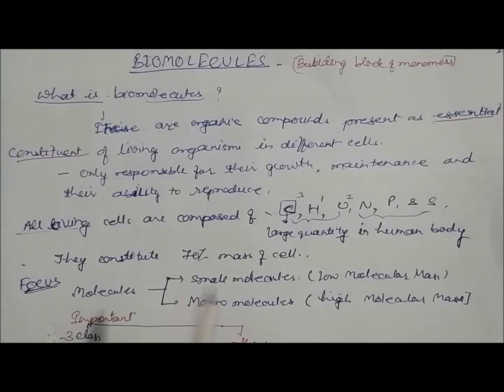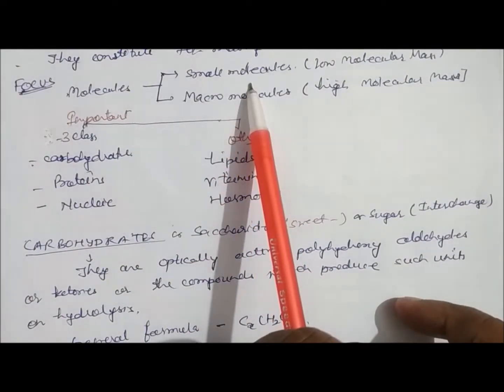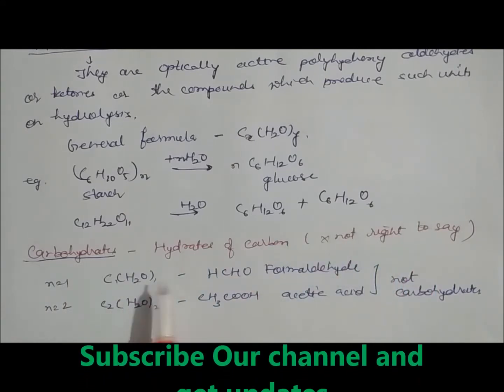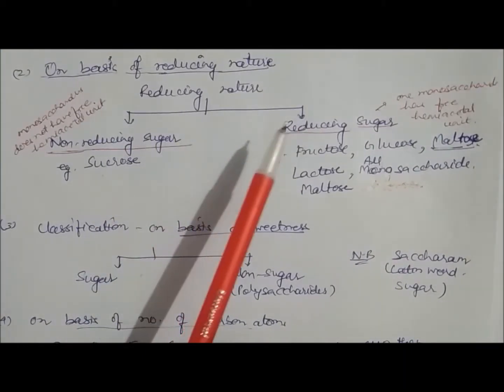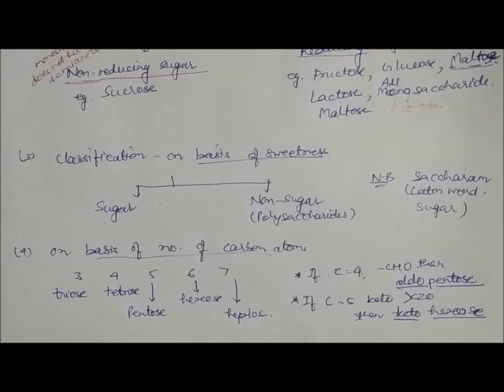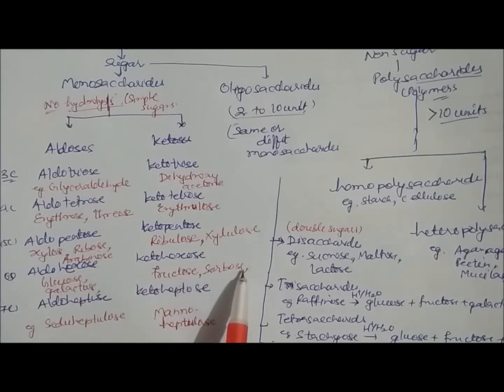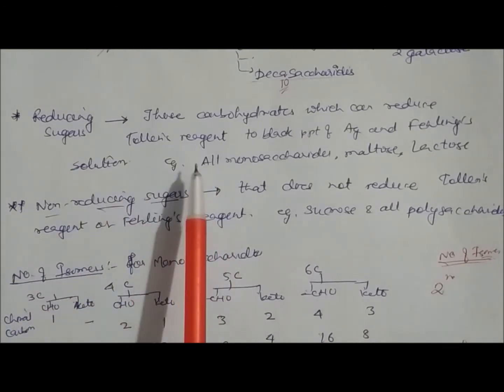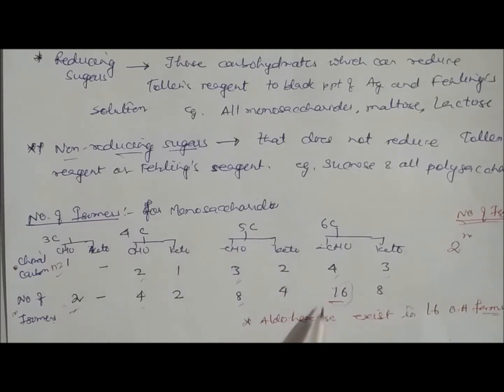Biomolecules -Classification :- LN -1 CLASS XII IIT JEE CHEMISTRY